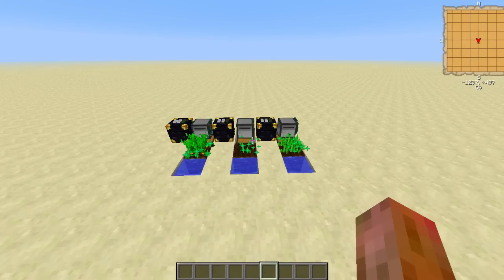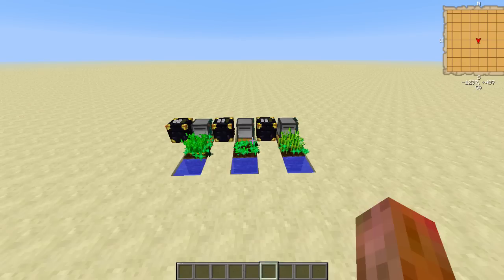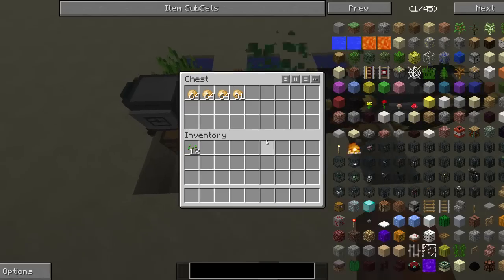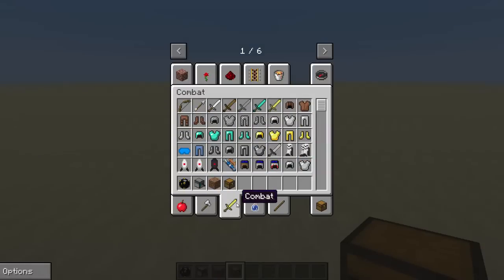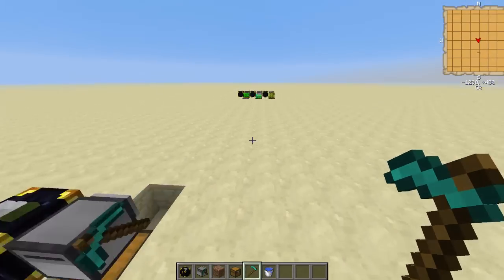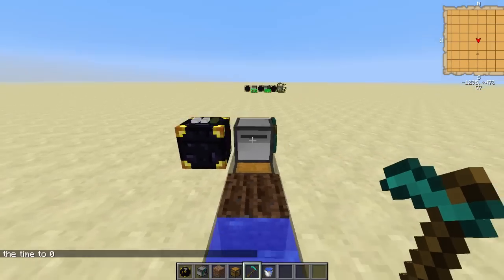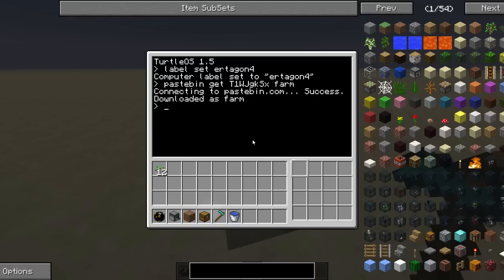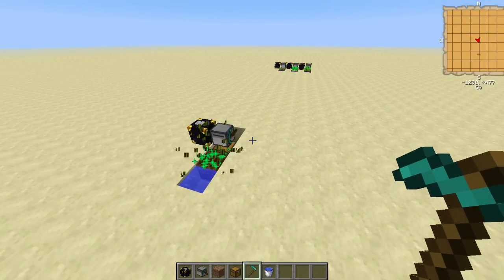[1.5.2+] ComputerCraft Program: Farm (updated)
This turtle-script will allow you to make a super efficient turtle farm! I use this to produce enormous amounts of Bio Fuel, while only supplying bonemeal!

[ Download ]
Ingame (Copy&Paste): pastebin get T1WJgkSx farm

[ Music ]
Approaching Nirvana - Fade Away

A special 'thank you' goes out to Approaching Nirvana, for letting me use their awesome tracks in my videos! Go check them out on the link above. :)